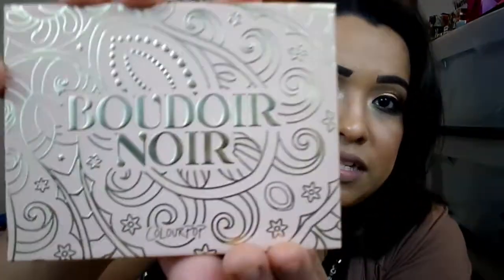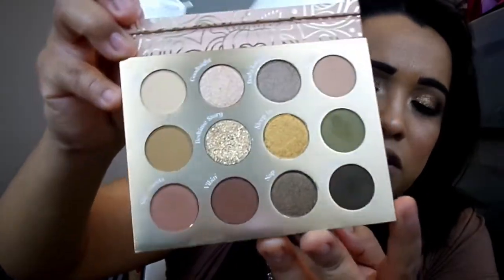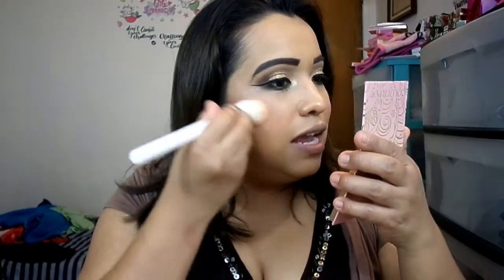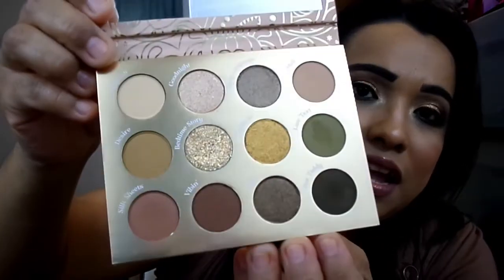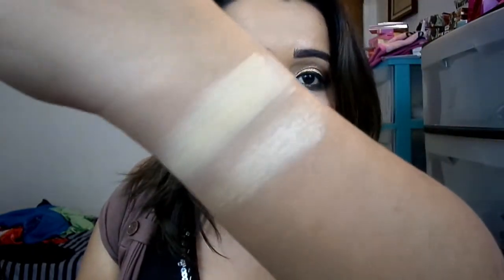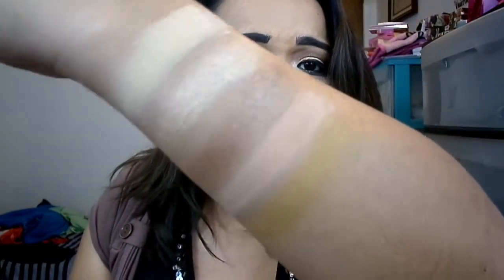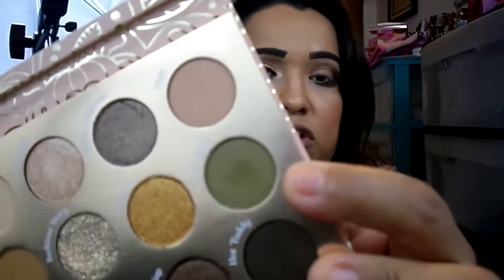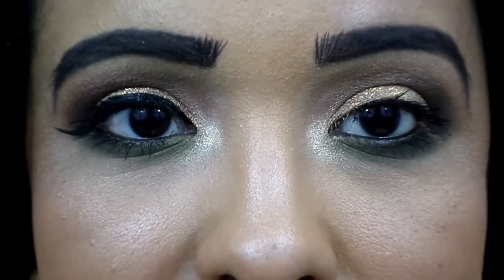Colourpop Boudoir Noir Palette Review, Tutorial, Swatches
Hello Mermaids!

Today I'm doing a review, tutorial, and swatches of Colourpop boudoir noir palette. I'm also doing swatches of the love story blush that's a part of this collection and lip swatches of all four lip oils from this collection as well.

Time Stamps:

Love Story Blush- 2:54

Lip Oils- 4:45

Lip Swatches:

Truth Bomb- 5:54
First Date- 6:03
Smirk- 6:10
Heyyy- 6:18

Arm Swatches Of Blush & Lip Oils- 9:28

Boudoir Noir Palette Swatches- 11:38

Please keep in mind that I do live swatches so my videos take a bit longer than normal. Thanks for your patience. :D

This palette retails for $18.00 and it's currently sold out but I will leave the link for it down below.